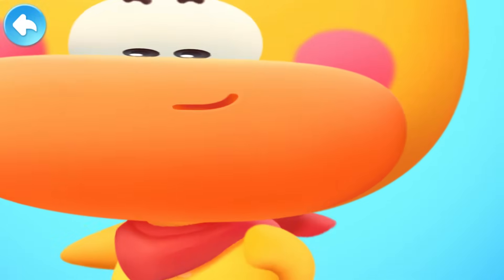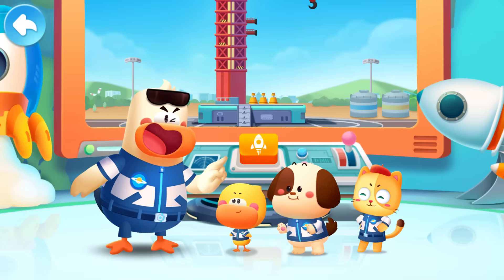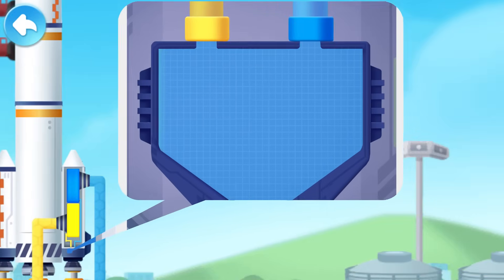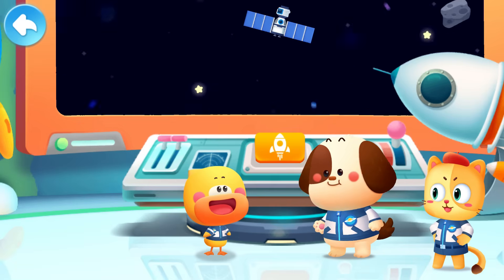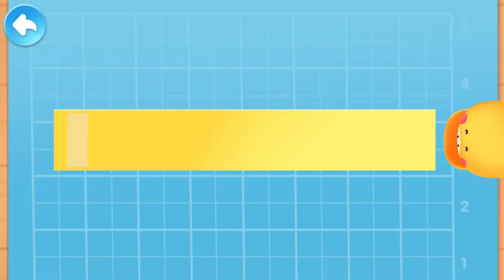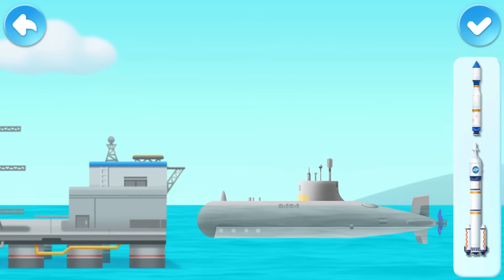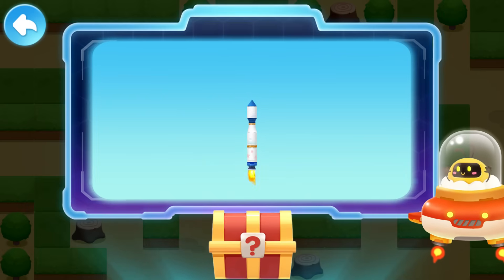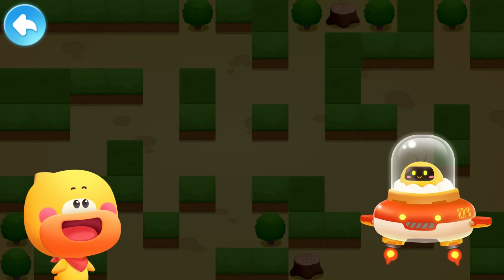Baby Panda's World Of Science #11 - Why Can Rockets Fly into Space? | BabyBus Games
In this game, you’ll learn all about rockets and how they work! Discover that rockets need fuel and oxidizers to launch and how powerful gas pushes the rocket into the sky. Create your own balloon rocket at home using a balloon and straw to see how air can make things fly, just like a real rocket. Explore where rockets are launched and why places like deserts or oceans are safer for launches. Get ready to blast off into space!

Timestamps:
00:00 - Why can rockets fly into space?
05:47 - Make balloon rockets
08:36 - Where do rockets launch from?
09:46 - Treasure hunt review

About world of science:
Welcome to BabyBus Kids Science! Explore various science topics, fun activities, and experiments that spark kids’ interest in science and make mysteries easy to understand!

A variety of science topics:
Kids will learn about dinosaur mysteries, space knowledge, natural phenomena, and more. These topics satisfy curiosity and make learning fun!

Wonderful exploration activities:
Travel through dinosaur worlds, watch animals up close, observe clouds and rain, and more. Kids can adventure freely anytime.

Fun scientific experiments:
Explore static electricity, watch ice, create rainbows, make balloon boats, and more. Kids learn science intuitively and easily!

Features:
- 64 mini-games to inspire kids’ interest in science
- 11 scientific topics including natural phenomena and universe knowledge
- Learn science from 24 experiments
- Explore scientific questions through fun
- Encourage questioning, exploration, and practice habits
- Supports offline mode
- Allows screen time management